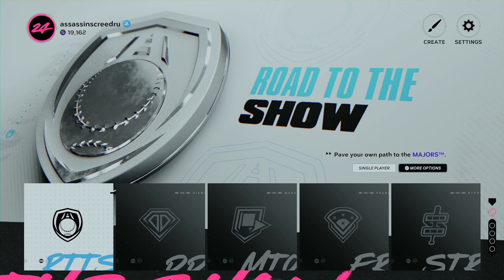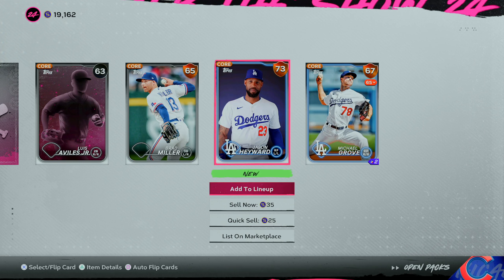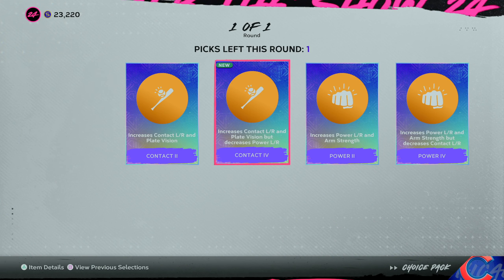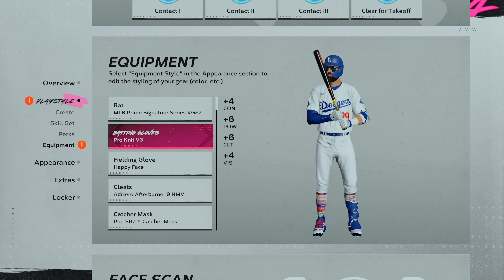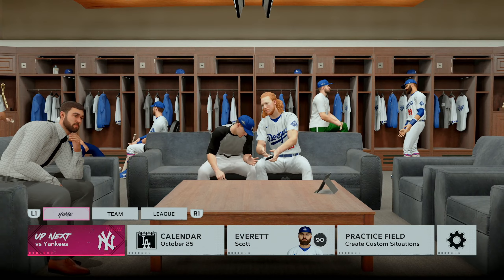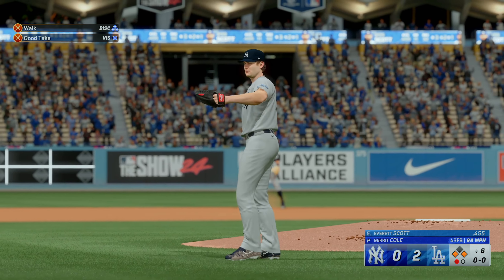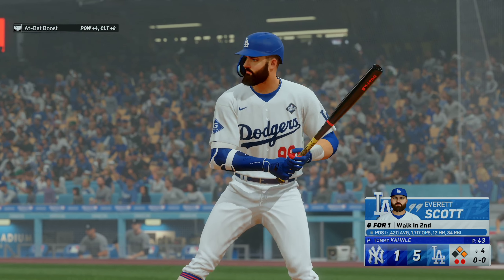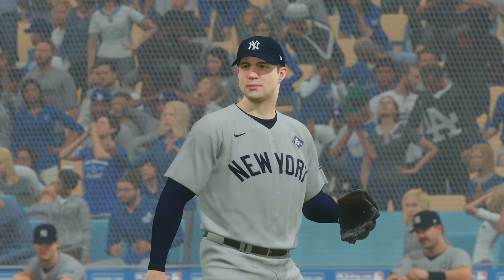MLB The Show 24 Road To The Show (Right Field) - EP11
Welcome back to the RTTS series with Everett Scott. IN this episode we wrap up our rookie season by playing the New York Yankees in the 2024 World Series. Scott and the Dodgers ended the regular season as the best team in the MLB so hopefully they can come out on top when it matters the most.

Also, make sure to leave me any feedback or any comments you may have down in the comment section below and until next time...take care!!!

Intro - 00:00:00
Pack Opening - 00:01:00
World Series vs NY Yankees - 00:08:08
Season Wrap Up - 00:51:50
Outro - 01:04:47